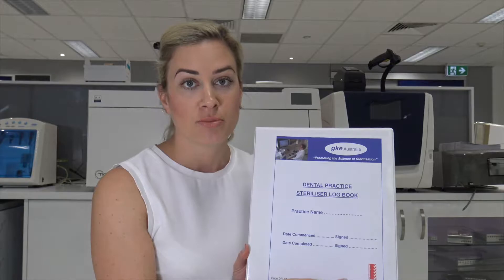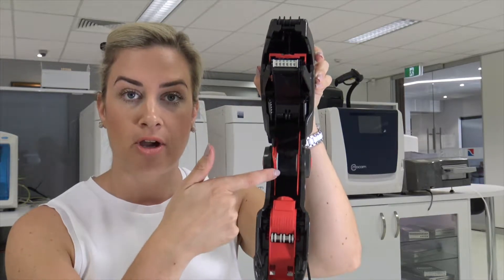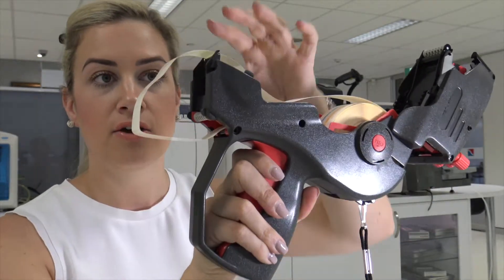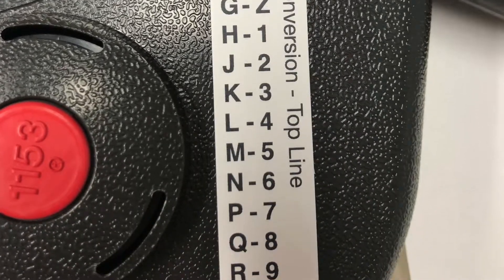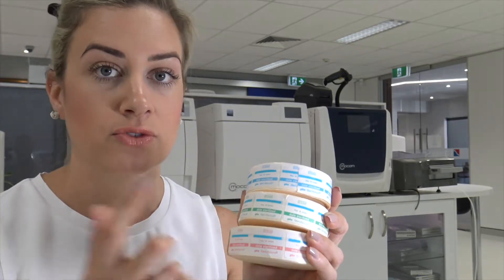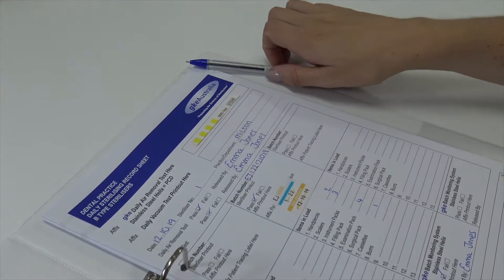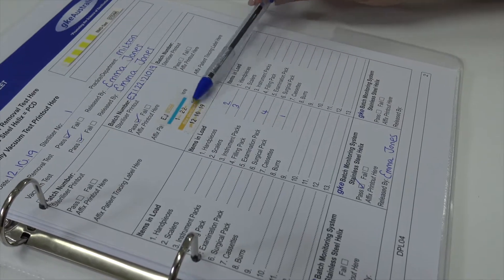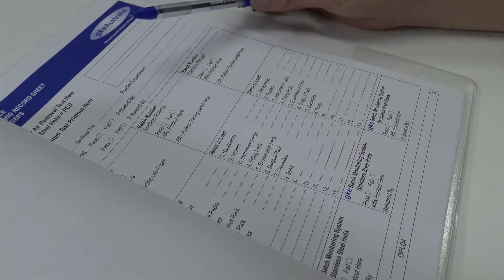GKE Patient Tracking Training Video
Learn the basics of FKEs Patien tracking and infecton Control products and procedures.